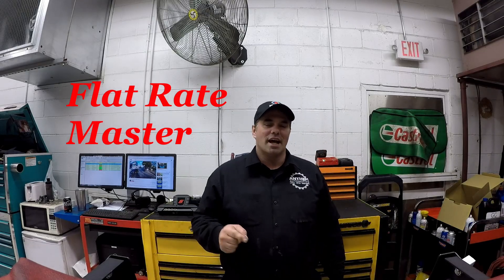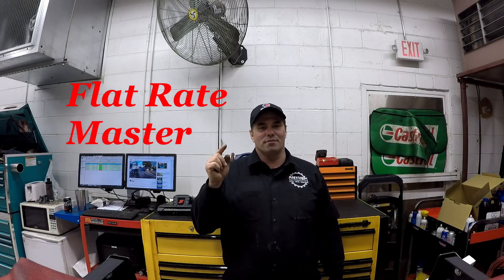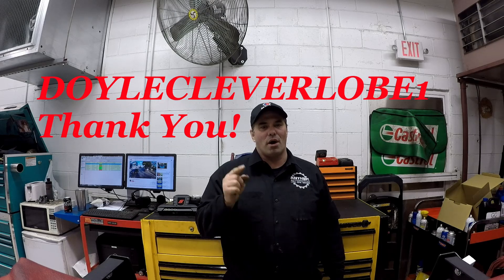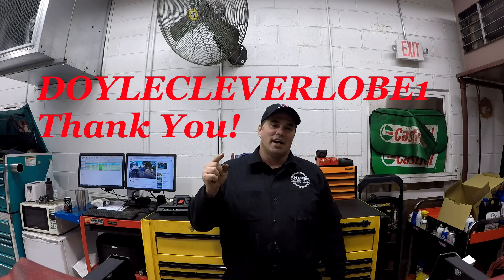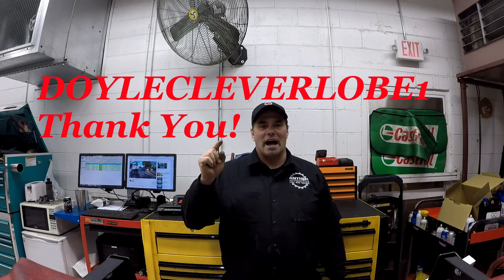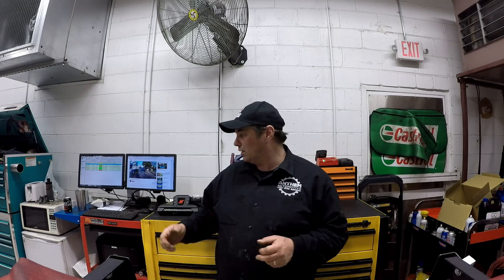Car Lines I Hate Working on and Love Working on!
Fun  video suggested by DOYLECLEVERLOBE1 !